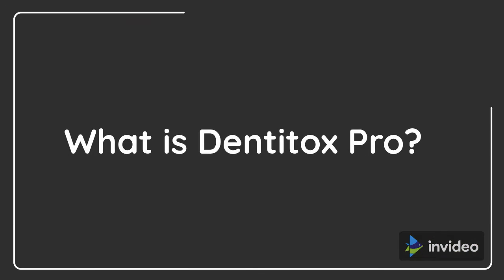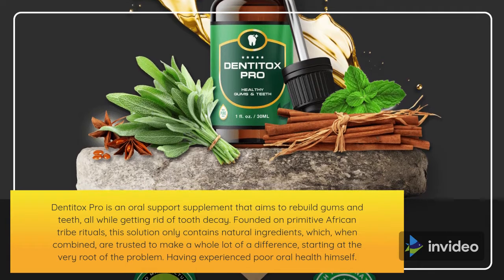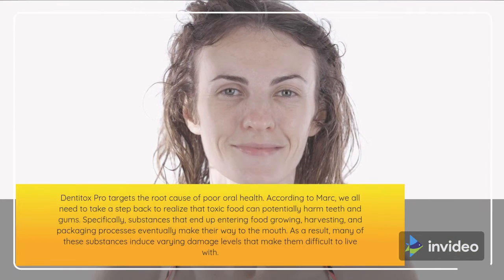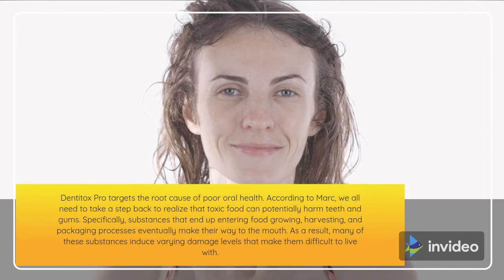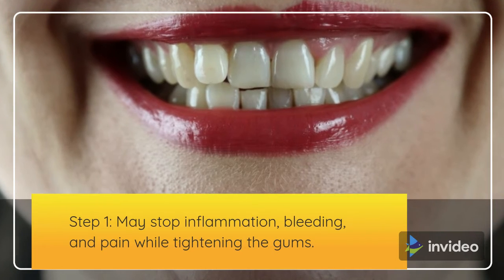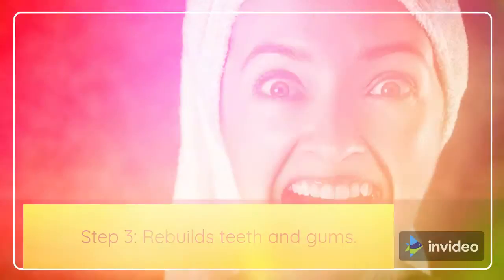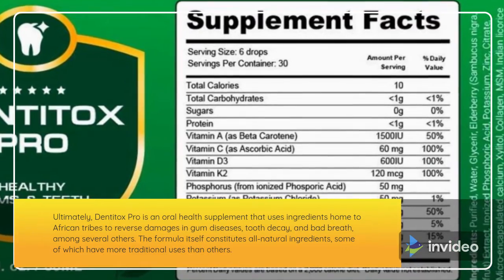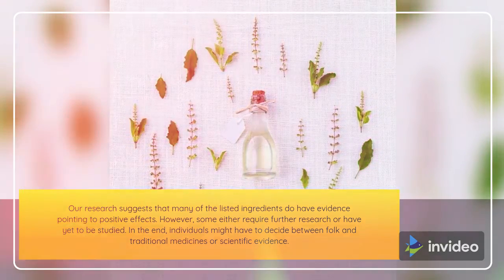Dentitox Pro Review | 💋 [Honest] Dentitox Dental Spray Drops 🩸 | Infant Colic Reviews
Dentitox Pro is an oral support supplement that aims to rebuild gums and teeth, all while getting rid of tooth decay. Founded on primitive African tribe rituals, this solution only contains natural ingredients, which, when combined, are trusted to make a whole lot of a difference, starting at the very root of the problem. Having experienced poor oral health himself, 54-year-old professor Marc Hall conceptualized the formula and, together with his doctor friend, brought Dentitox Pro to life. At this point, it only seems fair to understand how Dentitox Pro is meant to work fully.

What results can be anticipated from Dentitox Pro?
Dentitox Pro has the potential to erase periodontal disease in just a matter of weeks gradually. In addition, one’s teeth might become stronger and whiter, and issues such as inflamed, bleeding gums, bad breath, and tooth decay will become something of the past.